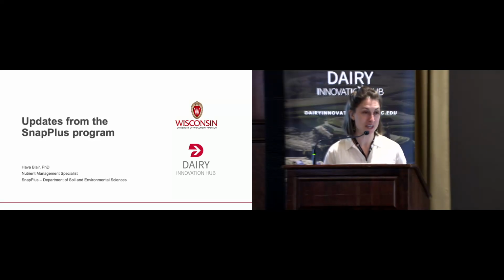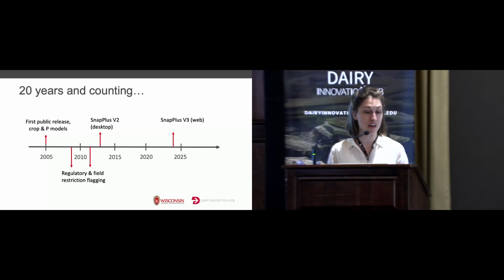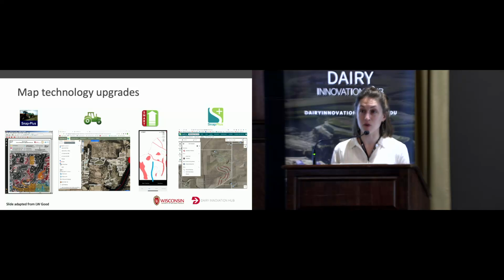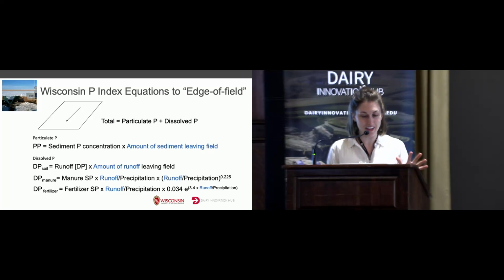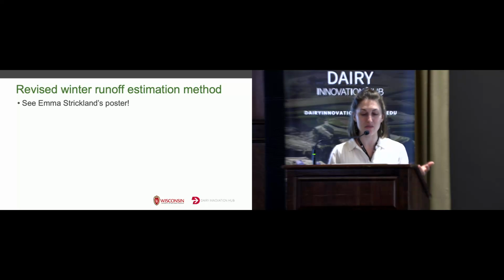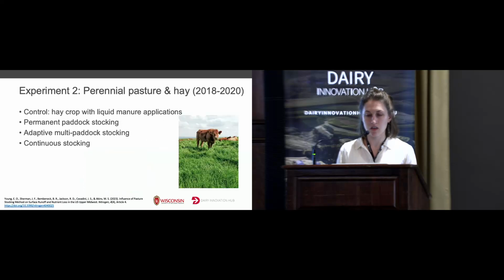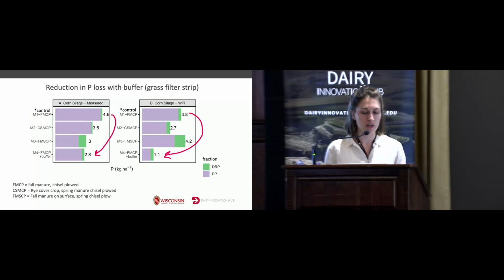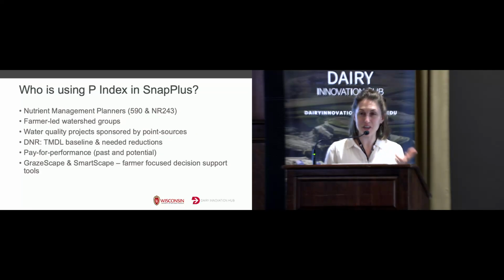Updates from the SNAP Plus program at UW - Hava Blair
2025 Dairy Symposium hosted by UW–Madison:

"Updates from the SnapPlus program at UW” – Hava Blair, soil and environmental sciences, UW–Madison

Blair is a researcher with the SnapPlus team. She received her Ph.D. in Land and Atmospheric Science from the University of Minnesota. In addition to her interests in agricultural soil and water conservation, Hava is interested in open science, research synthesis methods, and tools for reproducible research.

Project summary: SnapPlus (Soil Nutrient Application Planner) is Wisconsin’s nutrient management planning software.  The program helps farmers make the best use of their on-farm nutrients, as well as make informed and justified commercial fertilizer purchases. By calculating potential soil and phosphorus runoff losses on a field-by-field basis while assisting in the economic planning of manure and fertilizer applications, SnapPlus provides Wisconsin farmers with a tool for protecting soil and water quality. Blair will share an update on the changes coming to the SnapPlus program that will help farmers better use the tool.